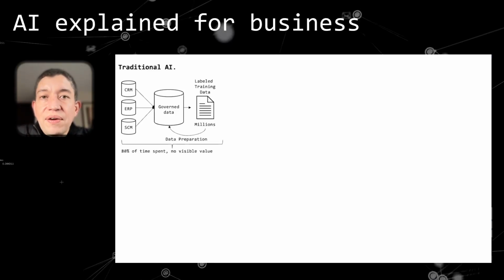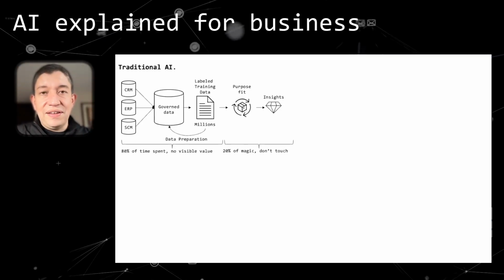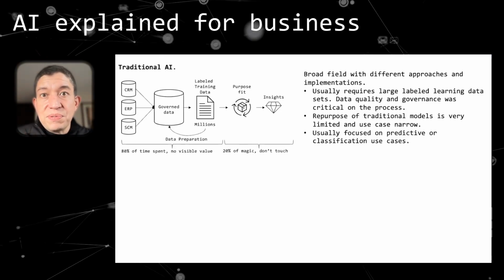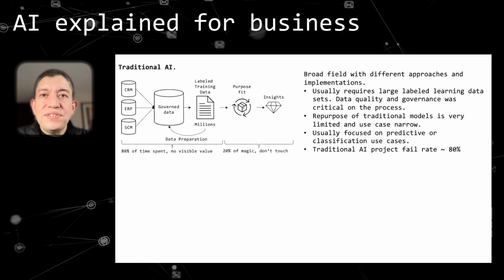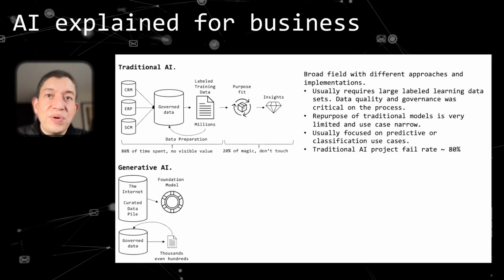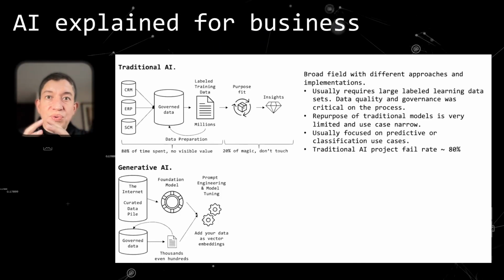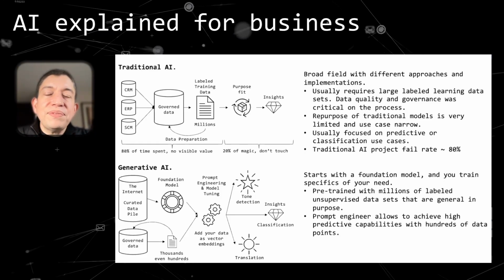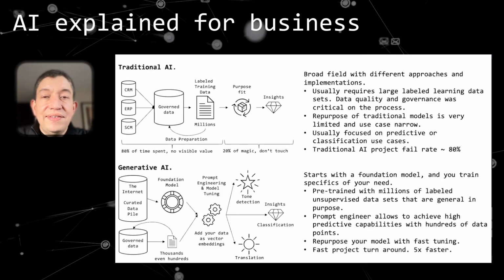Generative AI: What is the difference with traditional AI?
Each 5-10 minute video will try to cover the fundamentals of GenAI.

In the third question of this series: What is the difference between Traditional AI and Generative AI? and why companies are investing in capturing value with this great differentiator.

Have a question? or want me to cover another topic? add them to the comments and I'll try to go through them all.